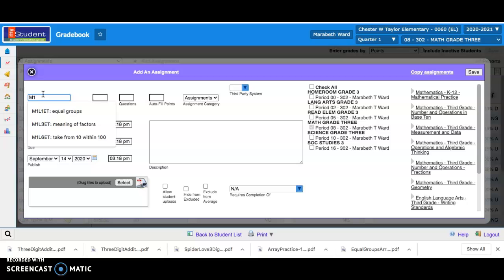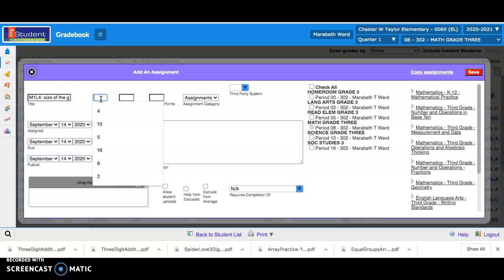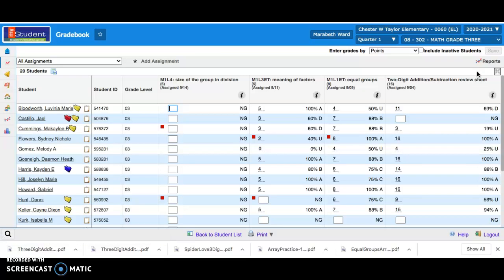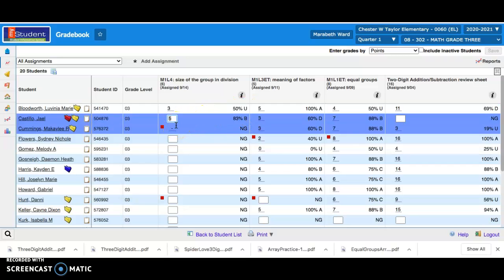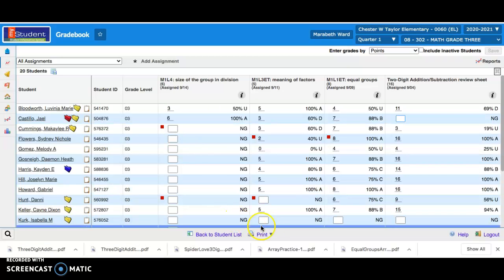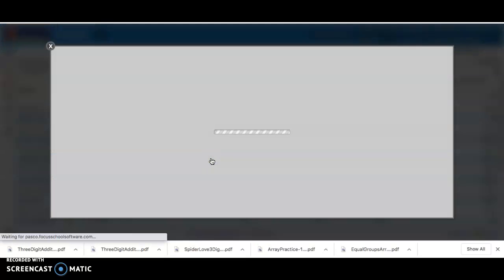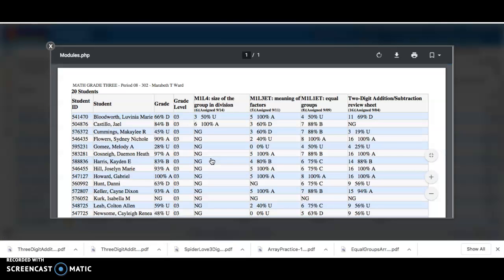Doing grades on My Student